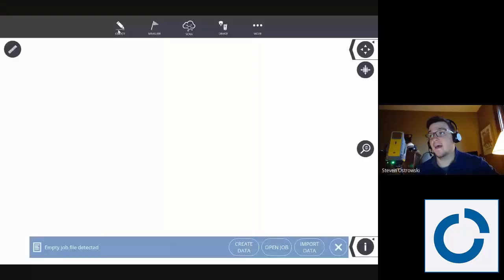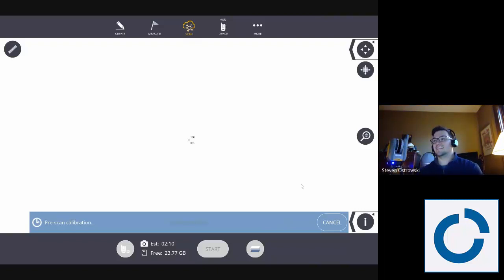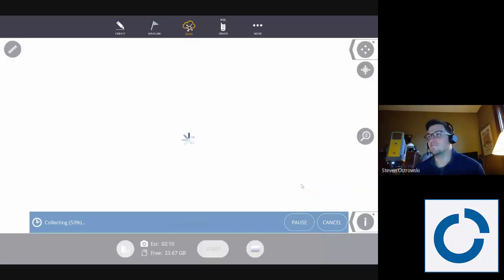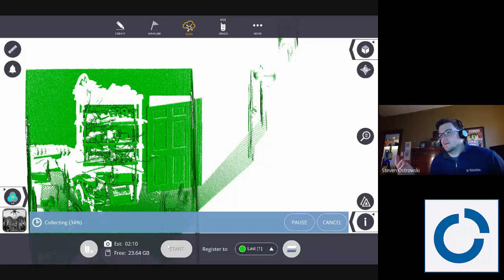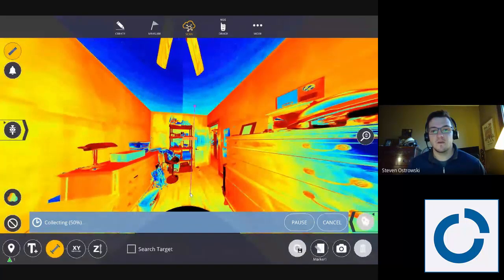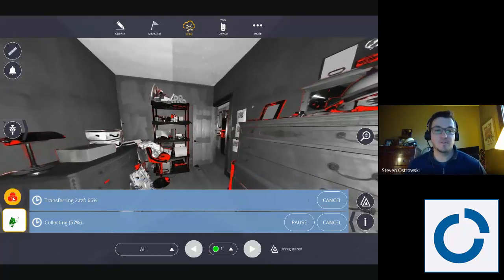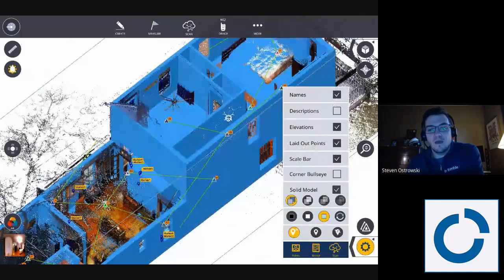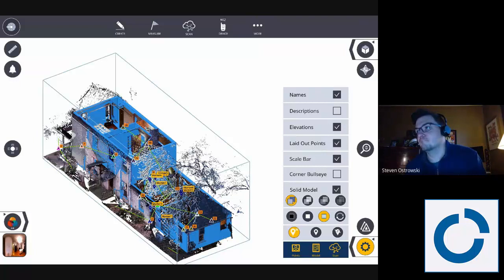Trimble X7 Laser Scanner with FieldLink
See how to Scan, Register, Refine, Reference to a model and then Export to any CAD/BIM program. This video shows how to quickly reference a 0,0,0 base point and then export a ReCap RCP file for Revit, AutoCAD or Navisworks.